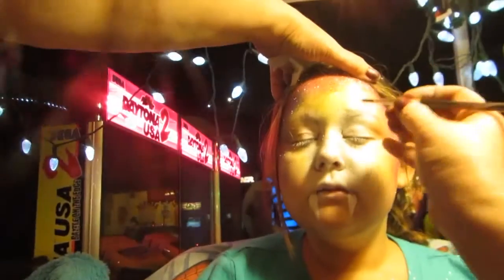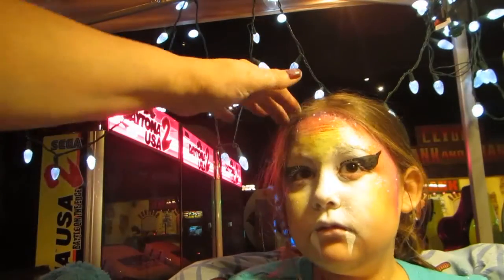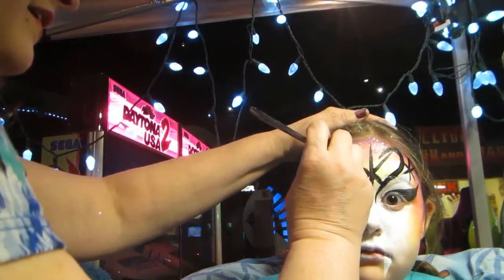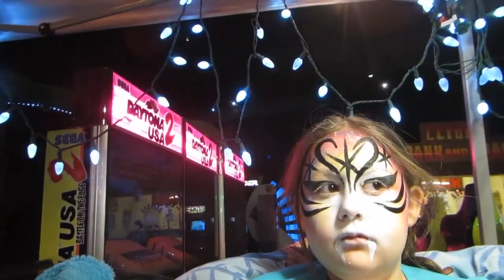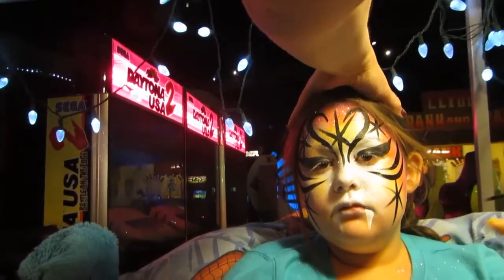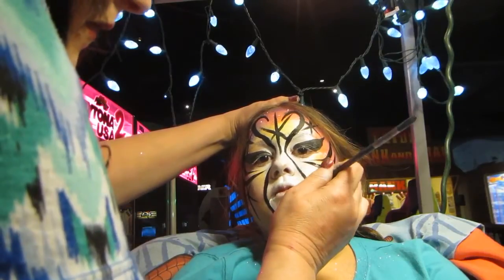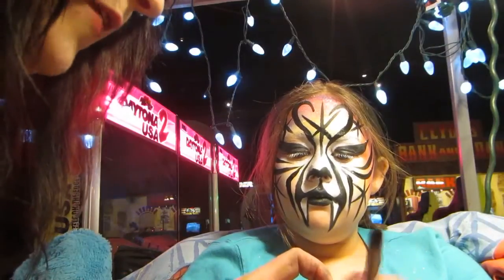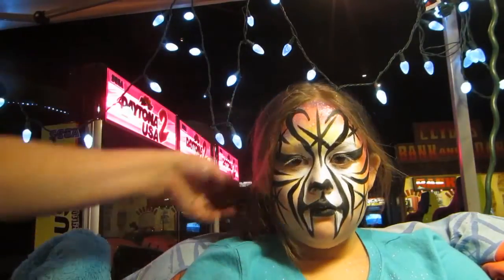Facepainting Rainbow TIGER